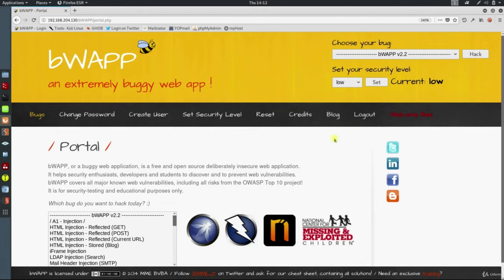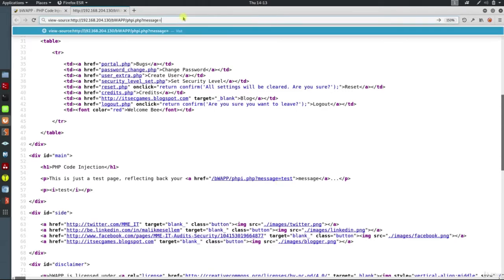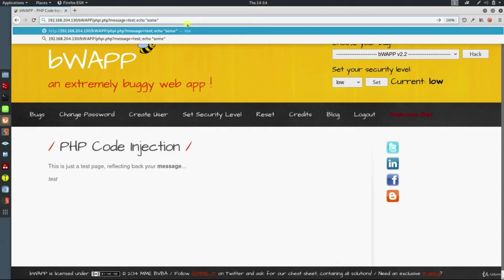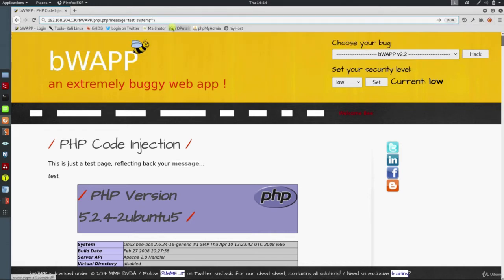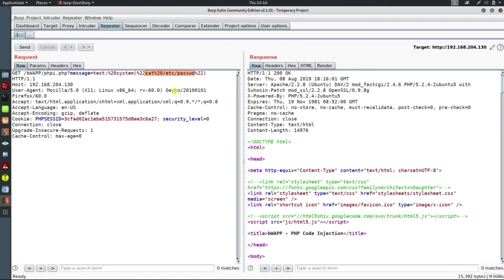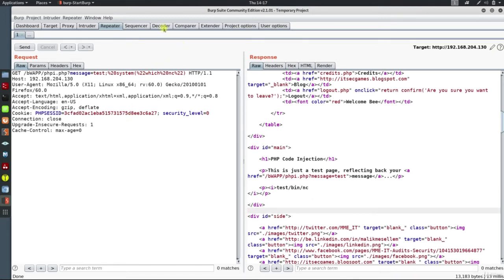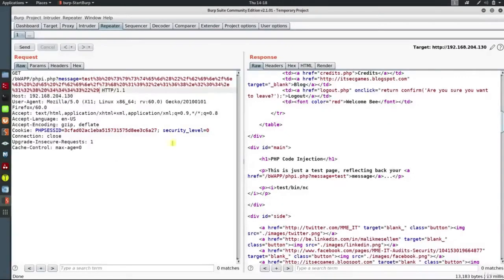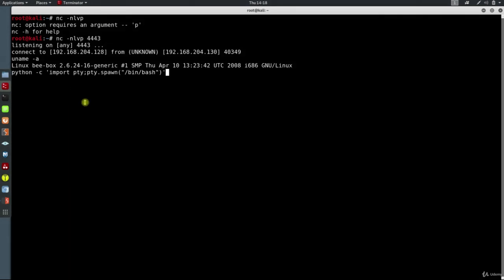62 PHP Code Injection